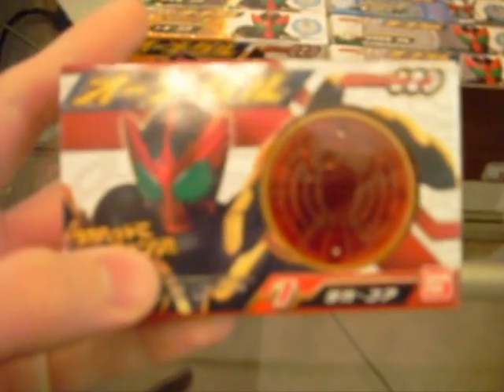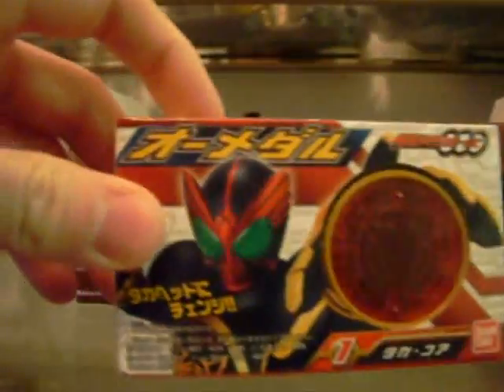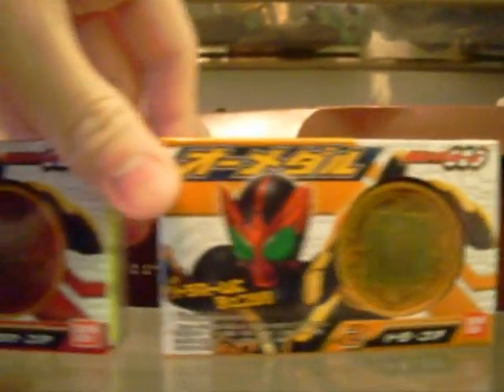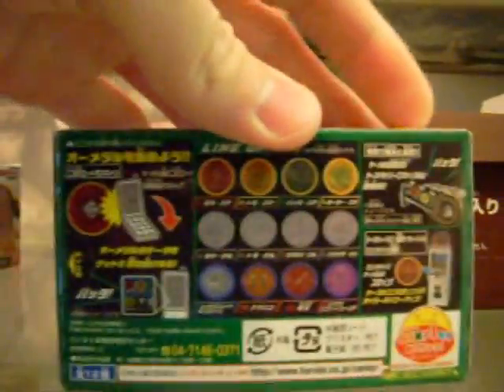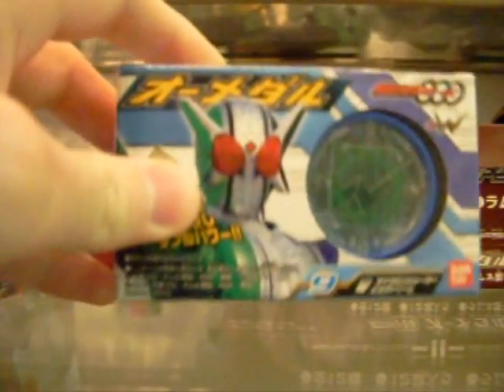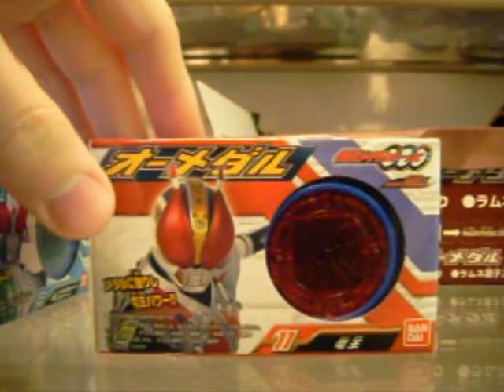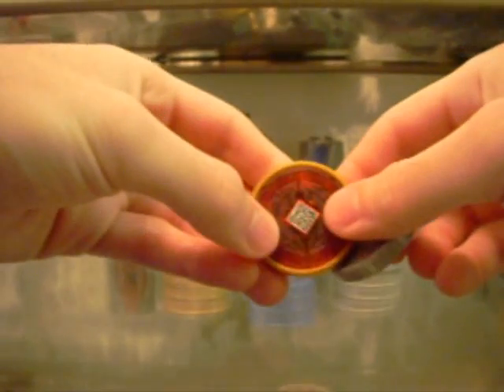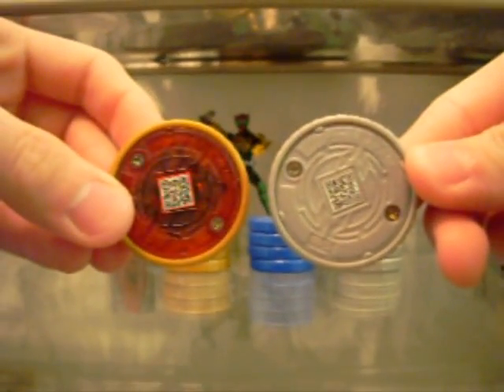[TokuTime] 008 - Kamen Rider OOO Candy Toy Medal Set #1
This is my review of the first Candy Toy Medal set from Kamen Rider OOO.